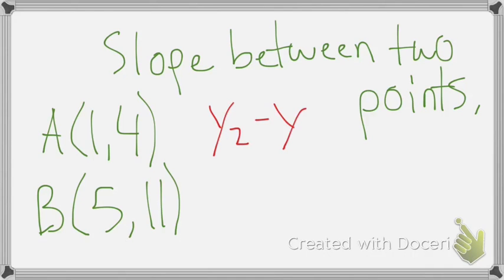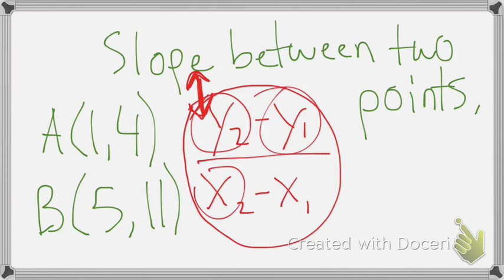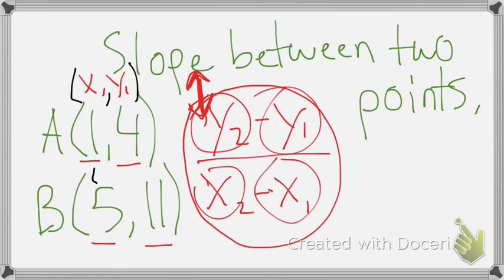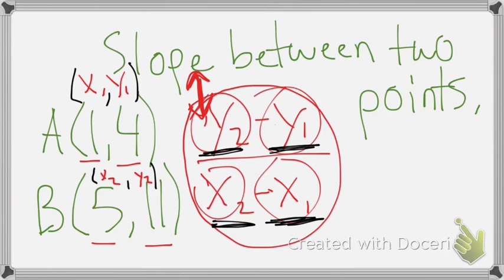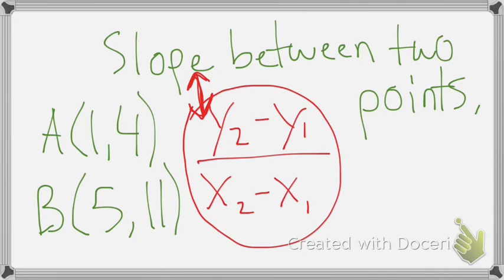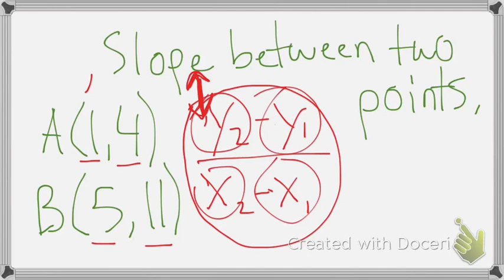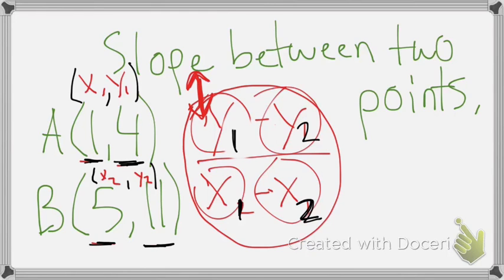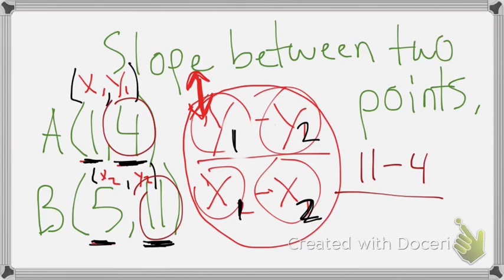Finding slope with 2 points